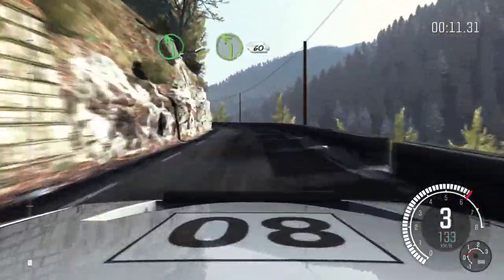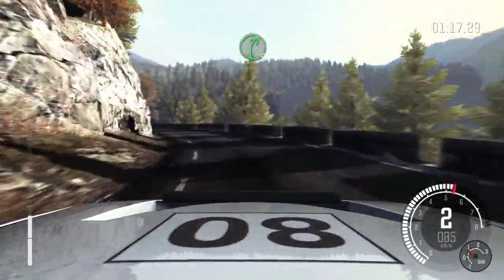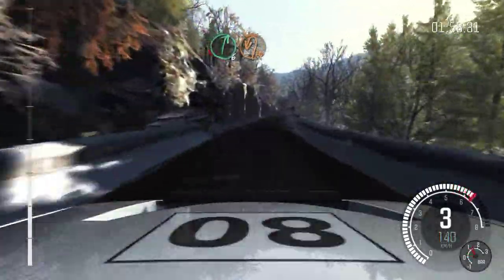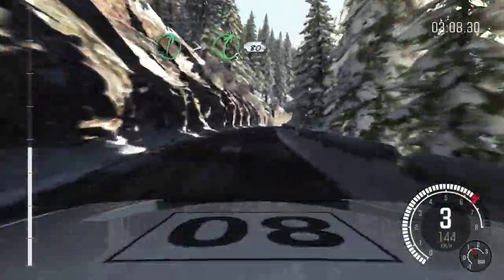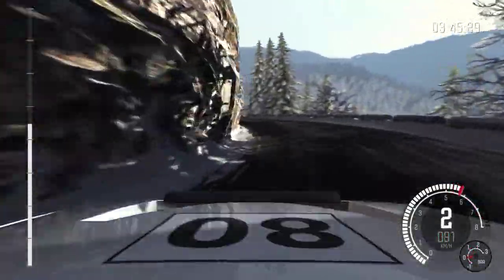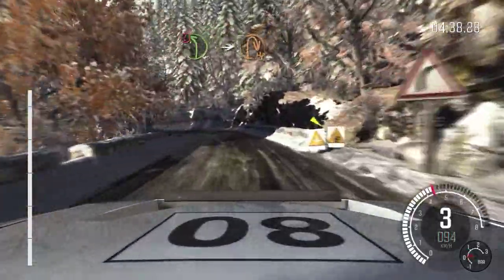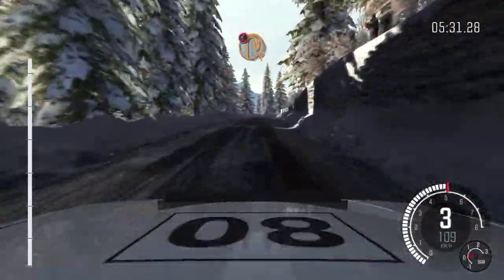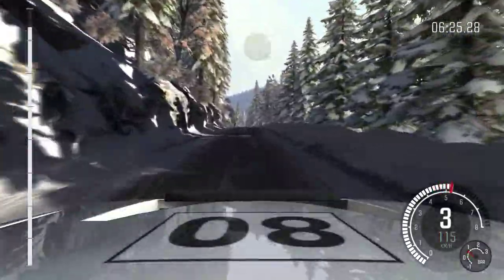Dirt Rally GroupB S5 2015 06 16